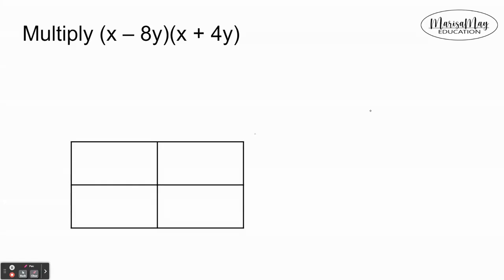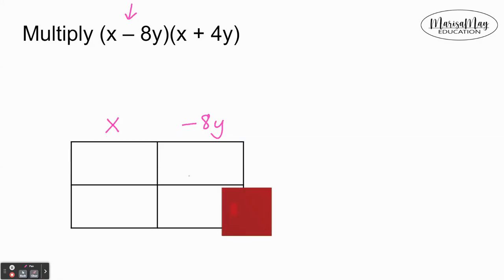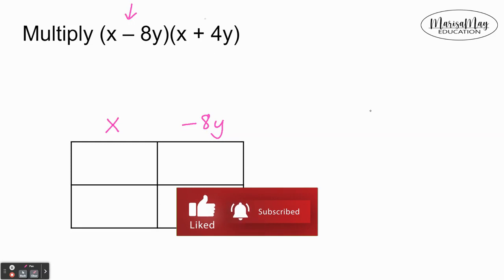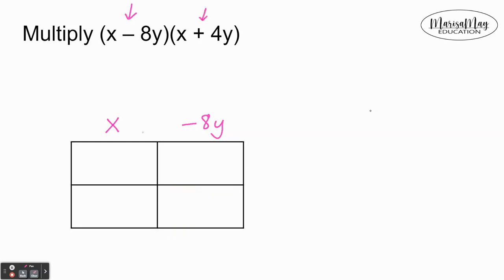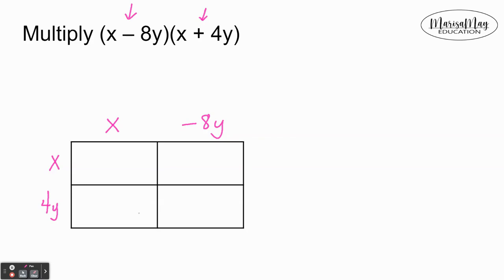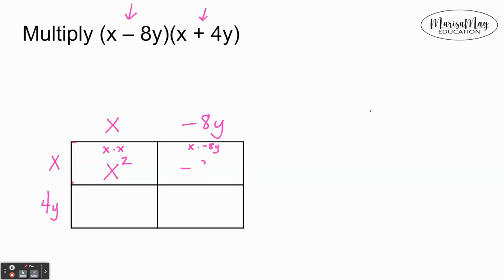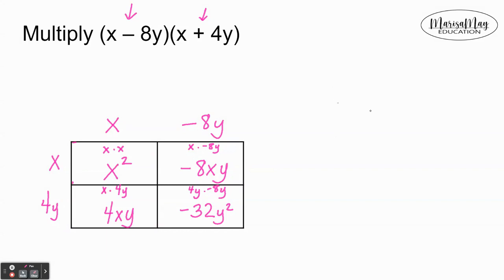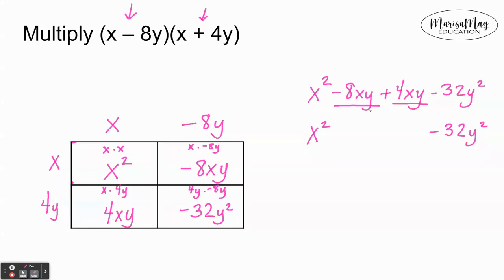Multiplying Binomials | The Box Method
In this video, we discuss how to multiply binomials using the box method.